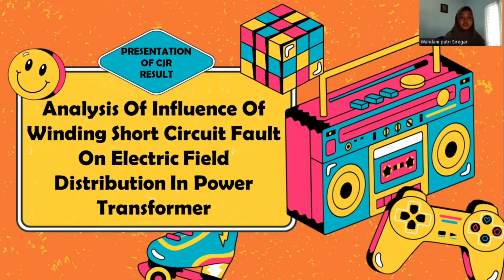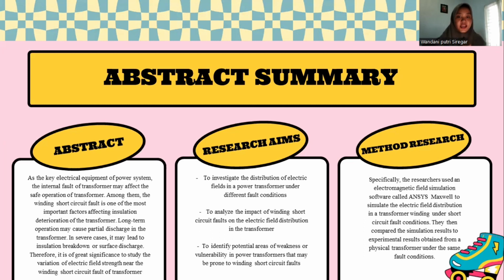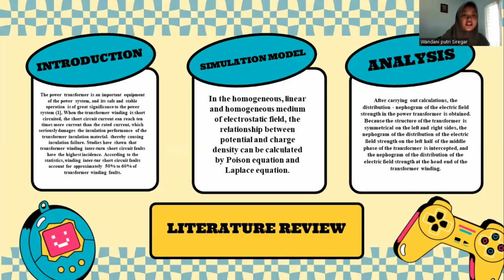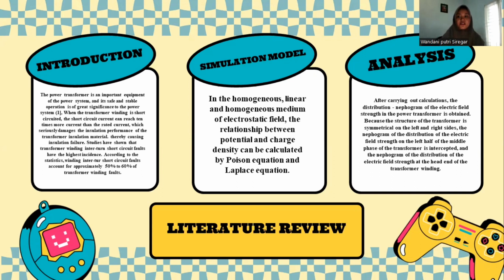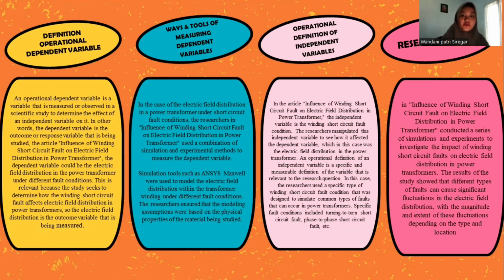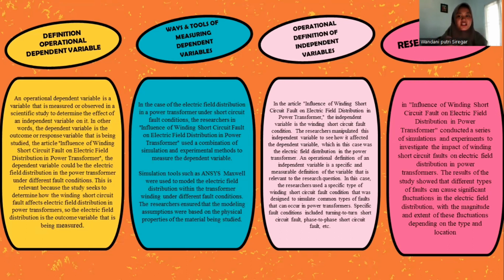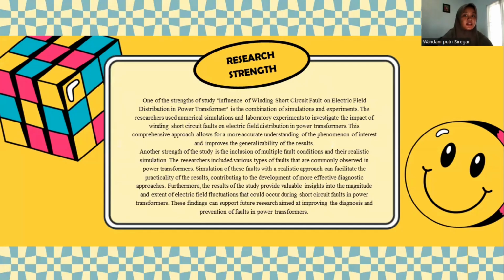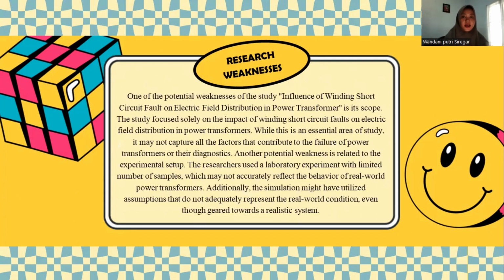PRESENTATION OF CJR RESULT || BAHASA INGGRIS TEKNIK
Name : Wandani Putri Siregar
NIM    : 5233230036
Class  : TE C 2023